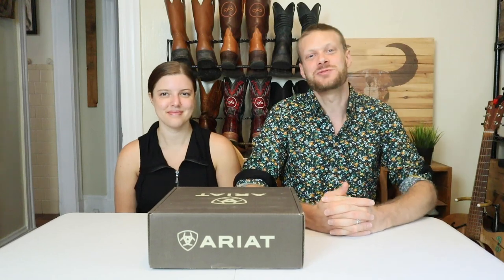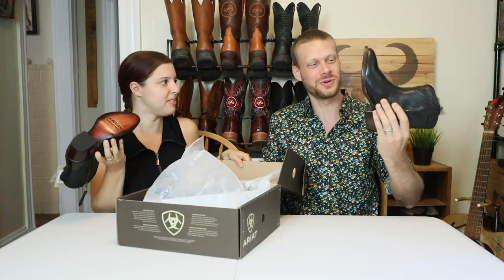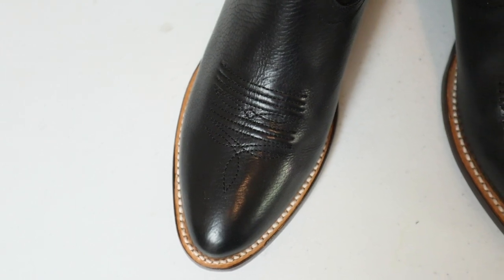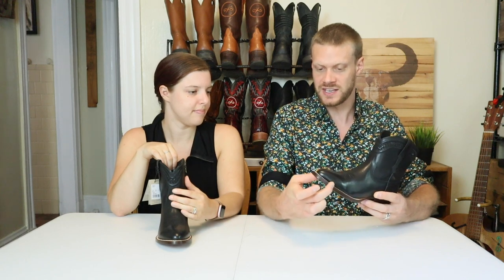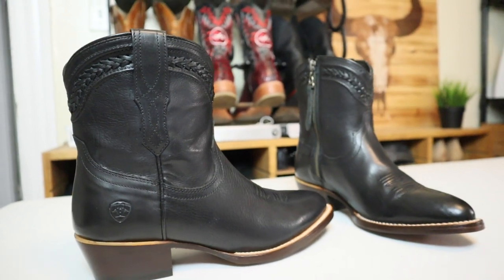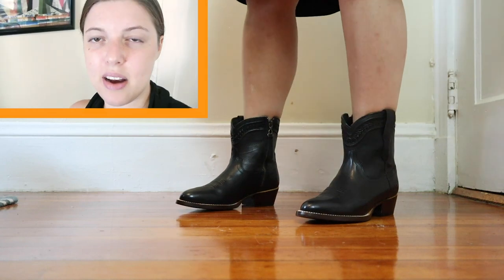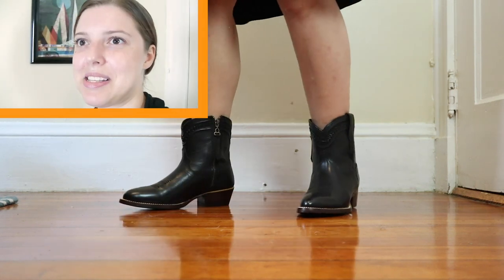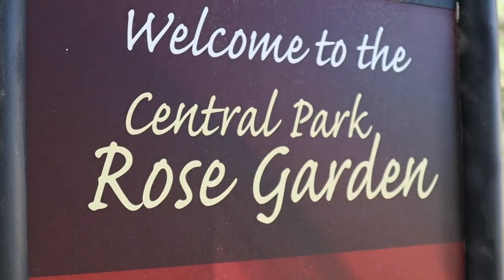These Legacy R Toe Ariat Booties Are Comfortable!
Brynna tries the Legacy R Toe Ariat women's boots for an extended test in this sponsored video. We're also giving you a chance to win a pair for yourself or a special lady in your life!

We will announce the winner of the Legacy R Toe Ariat booties on a Boots & Ballads live stream right here on YouTube on Saturday 8/15 at 8:30 pm ET

Much love and thanks to Ariat for helping make this possible and for supporting my YouTube channel!